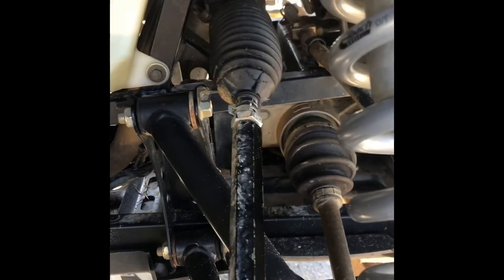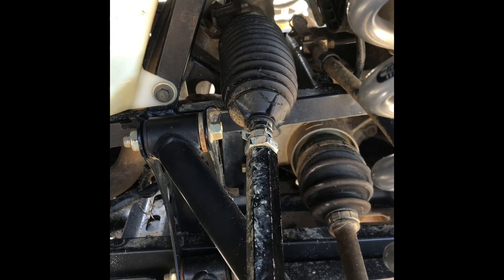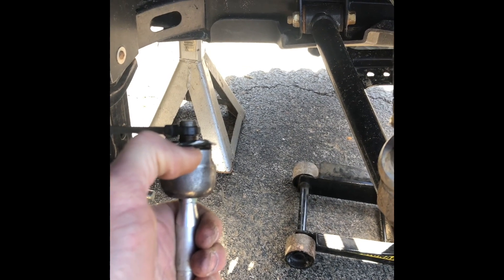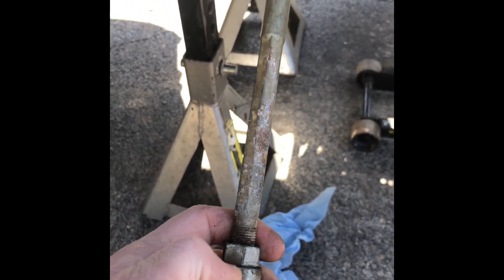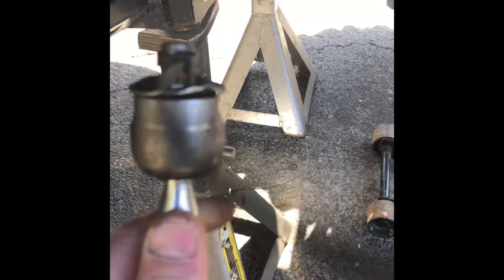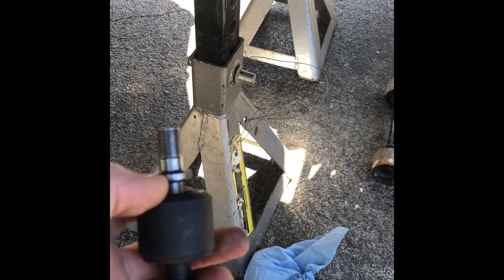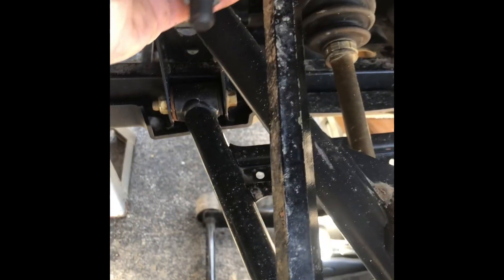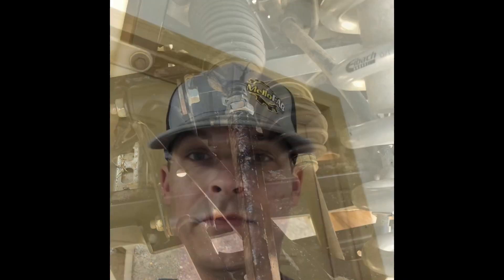Tie rod adjustment.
Easy tie rod adjustment with some simple measurements pre repair.